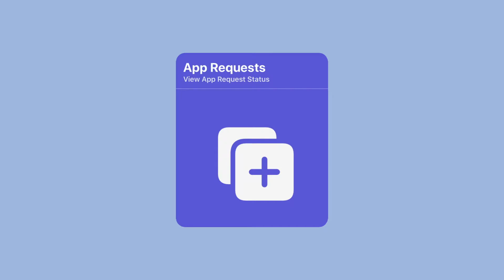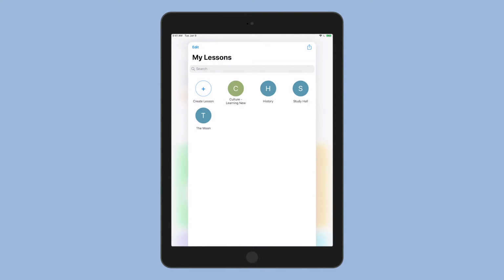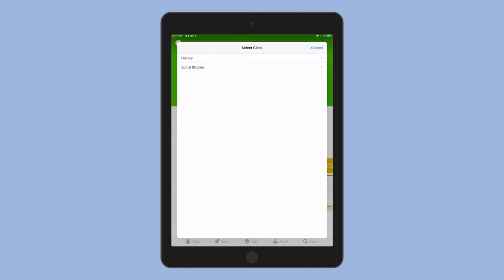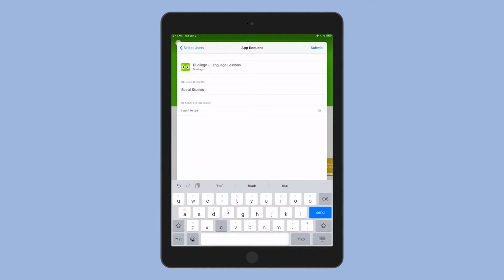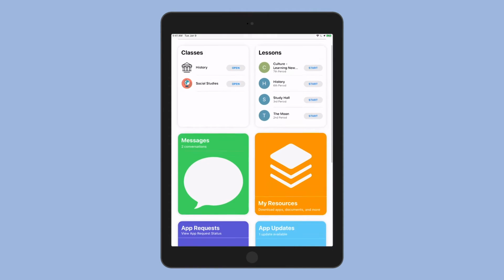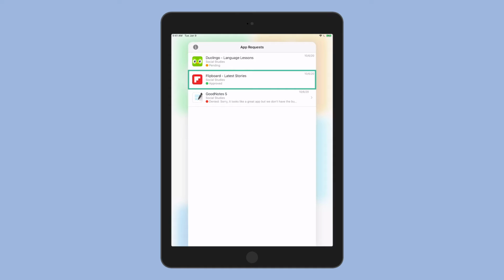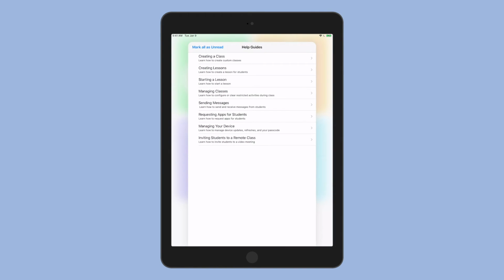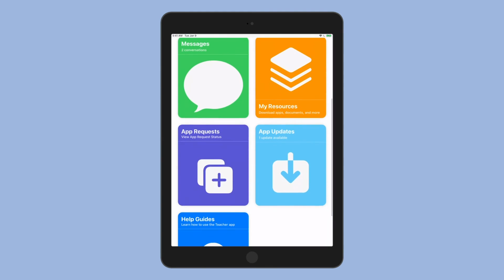Jamf Teacher: App Request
For educators using Apple devices managed by Jamf, the Jamf Teacher series offers a self-paced training on how to build lessons, operate classes, communicate with students, and submit app requests using the Jamf Teacher app. View more information and the rest of the content